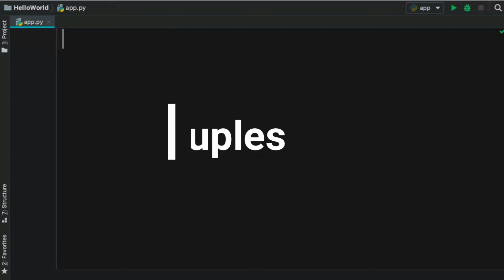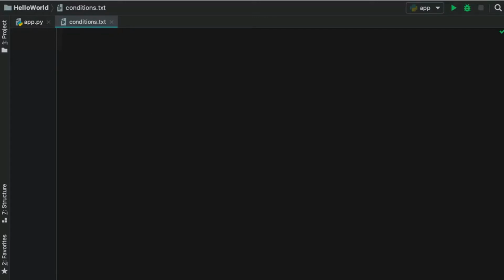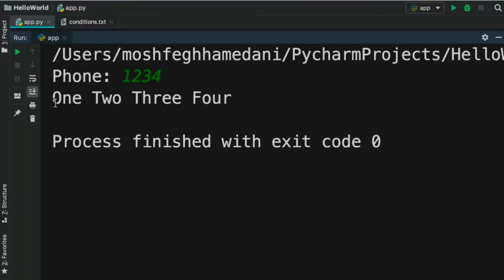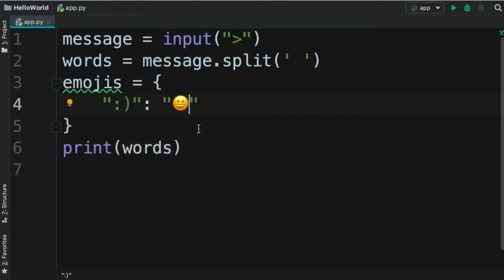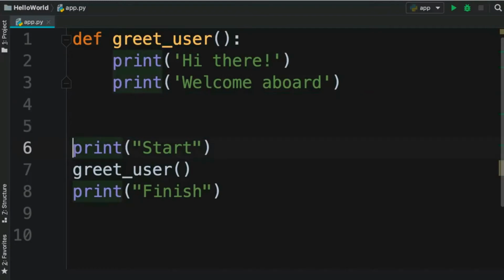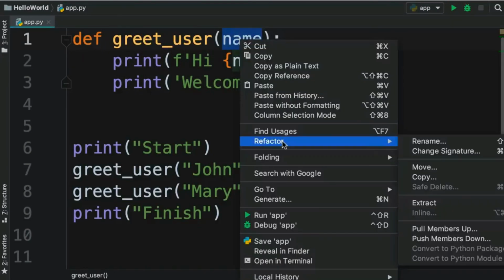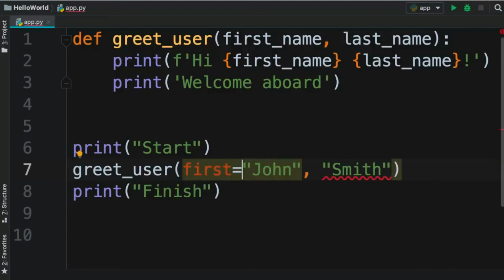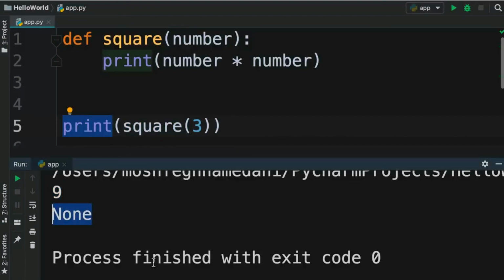Tuples, Dictionaries, Functions, Parameters, and Return Statement || Learn Python || Python Tutorial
In this video we will learn about Tuples, Dictionaries, Functions, Parameters, and Return Statement in Python and also we will make Emoji Convertor in this tutorial.